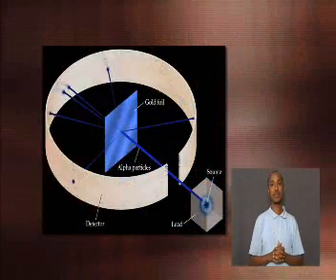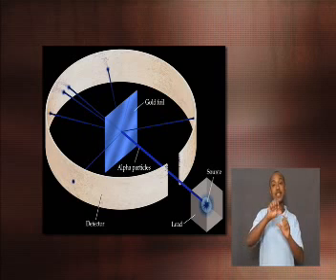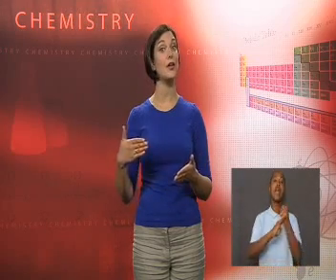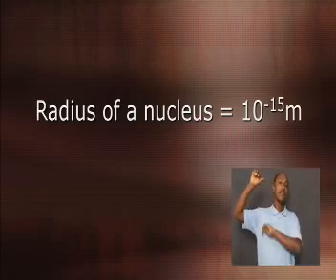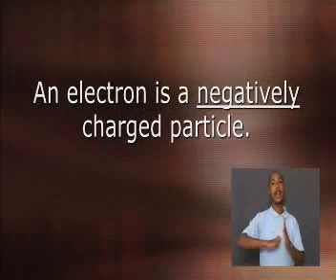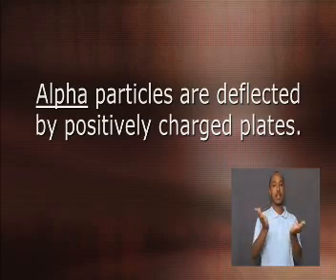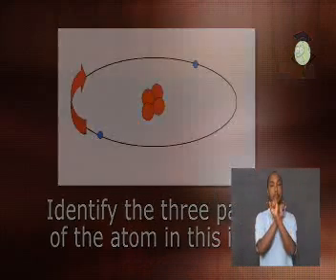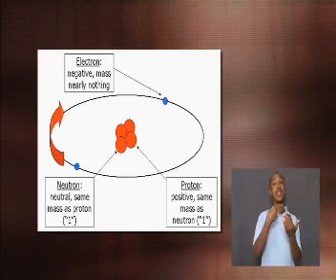educational satellite television programs.Discovery of nucleus part 2. chemistry grade 9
educational satellite television programs Educatioal_satellite_television_program.